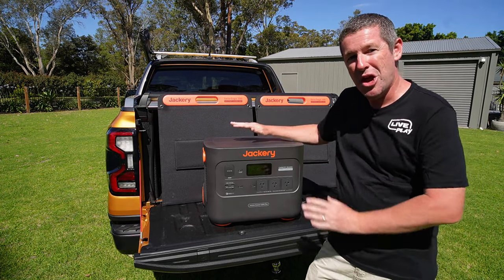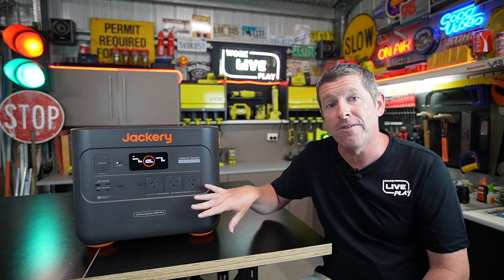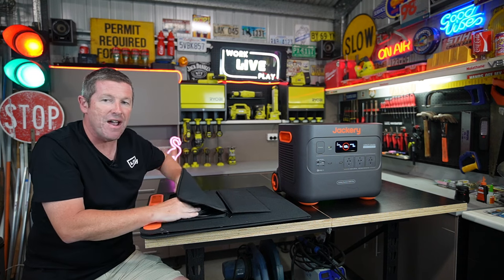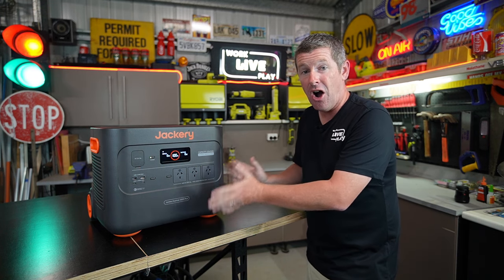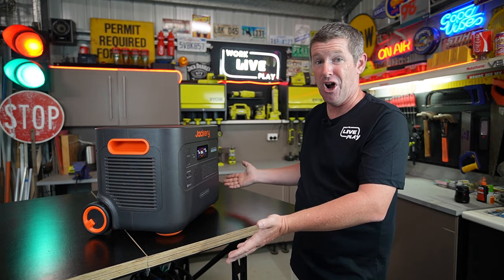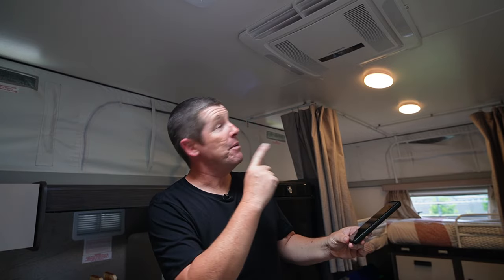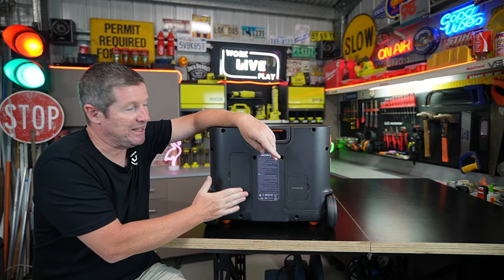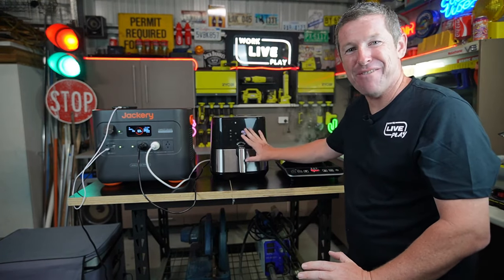The NEW Jackery Solar Generator 2000 Plus - it's portable and runs our Jayco Journey with 3000W!!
In this episode we road test this NEW product from Jackery. This is a combo deal incorporating the Explore 2000 Plus and two Solar Sago 100W solar panels. With 2042Wh or 170AH of battery storage and a huge 3000W pure sine inverter this is one handy portable unit!

Not only can you use this to power all your appliances, it can also be used a sustainable generator to power your worksite, caravan, camper trailer or even cabin! Its charging system is extremely efficient, so no noise, petrol or fumes.

00:00 Introduction
01:27 Who is Jackery?
03:50 What do you get?
04:06 Solar Saga 100W panels
06:25 Accessories and Pouch
07:47 Its Expandable! to 24kw!
08:44 The Explore 2000 Plus
10:34 Dual Battery Alternative?
10:35 Portability
13:03 Powering a Caravan or Camper Trailer
15:33 Layout and Operation
16:57 Use the Jackery APP
18:46 Charging Inputs
20:26 Around the House
21:24 Stress Test!
23:48 Final Thoughts